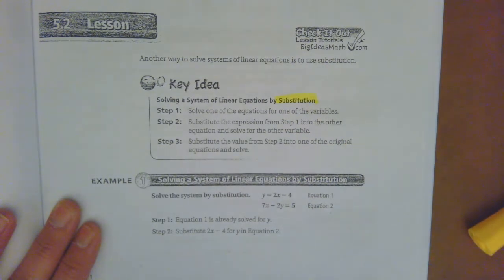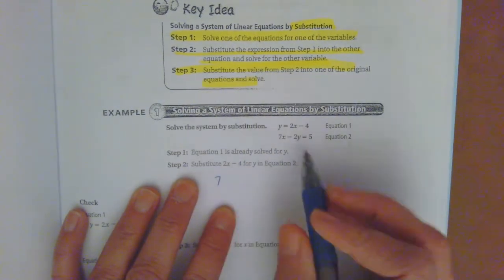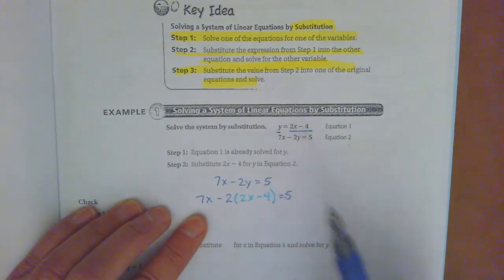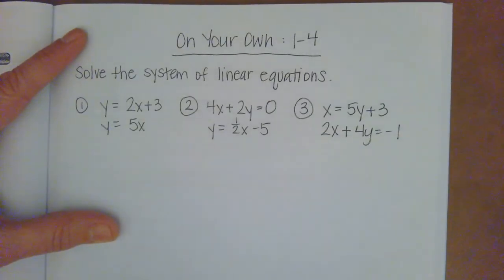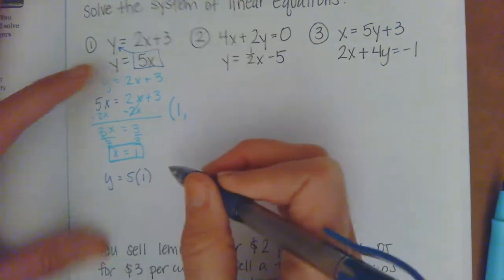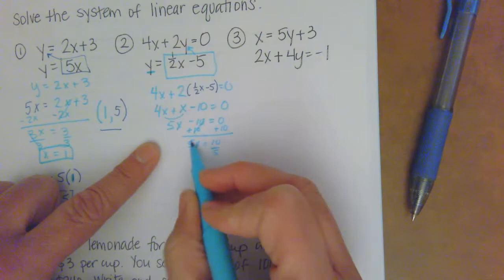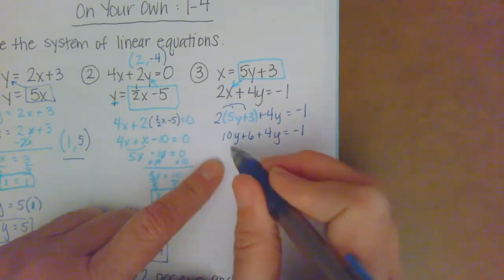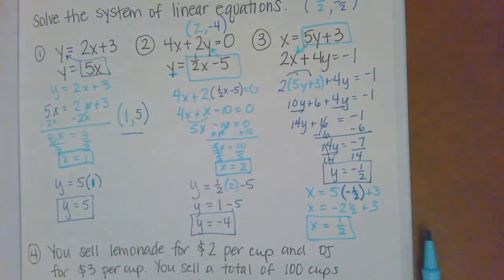Lesson 5.2 substitution part 1